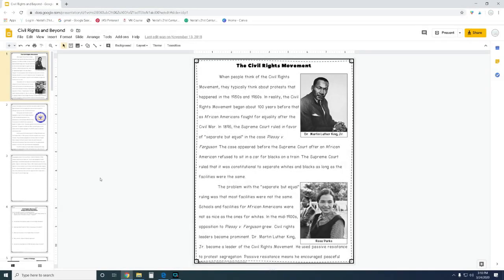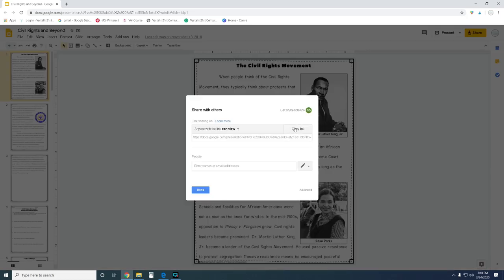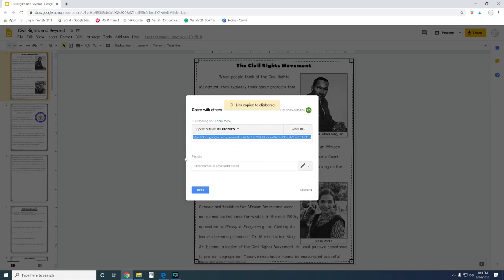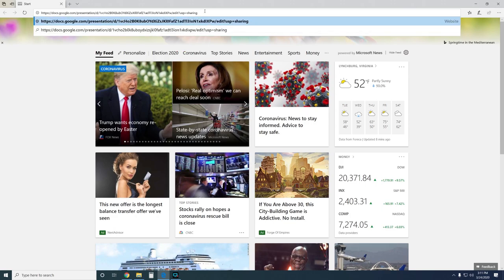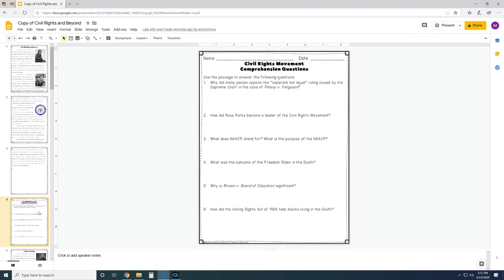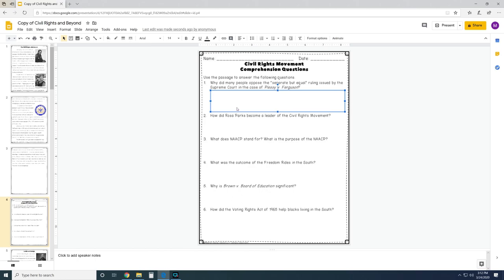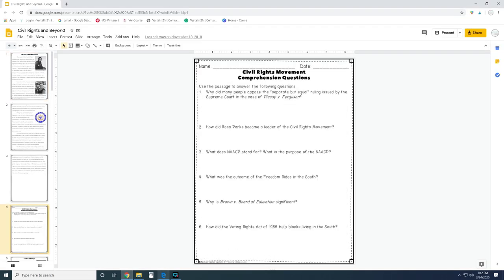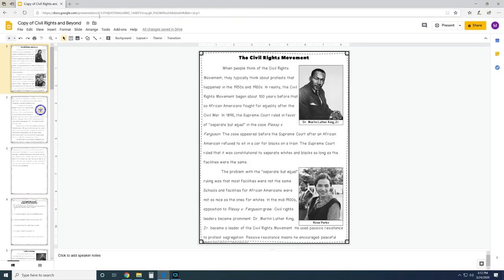Sharing Google Slides with Students | Teacher Tip #2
Hey, teachers! Have you ever tried to share Google Slides with students only to find that when one student makes a change to a slide that it changes everyone’s slides? I’ve got the solution to your problem! In this Google Slides tutorial, I’m showing you how to share slides so that each student in your class has their own copy. Happy teaching!

Need help sharing Google Docs, Sheets, or Forms with students? Make sure to check out this video

Let’s connect!